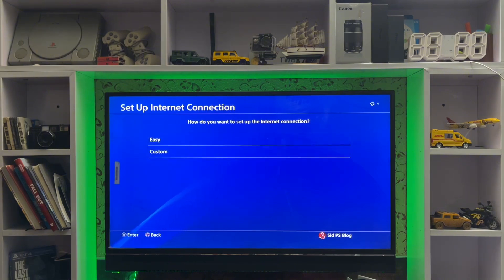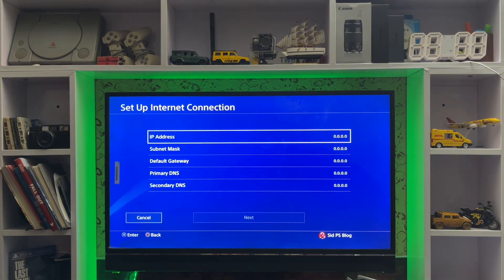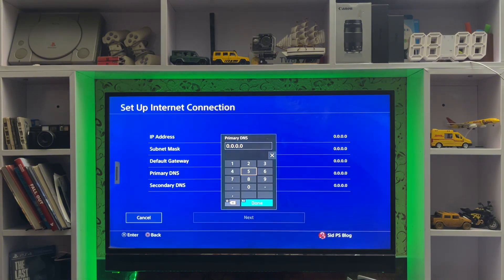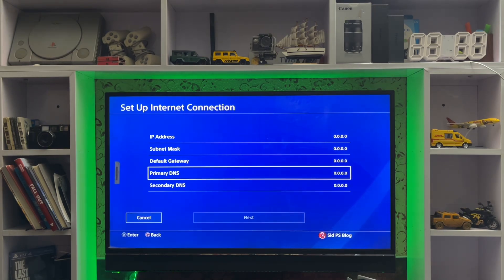How To Fix PS4 Error NW-31297-2 Unable to connect to wireless network